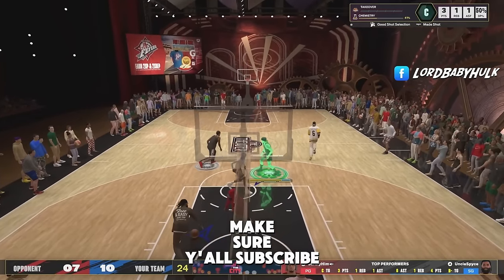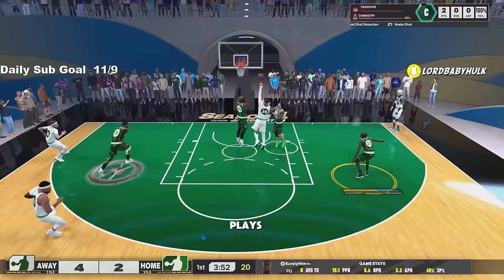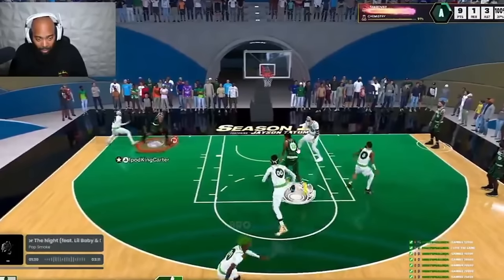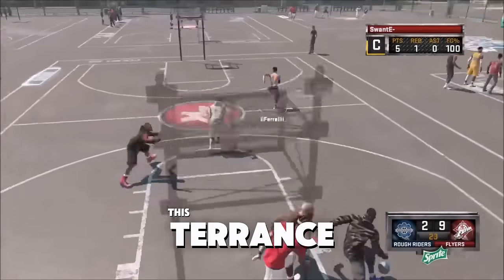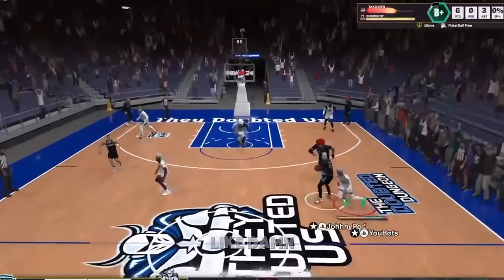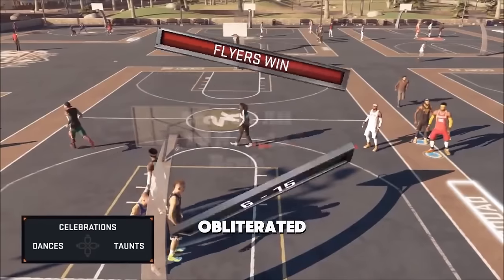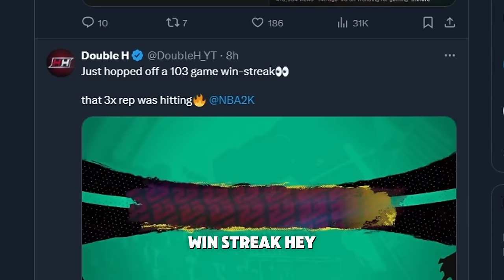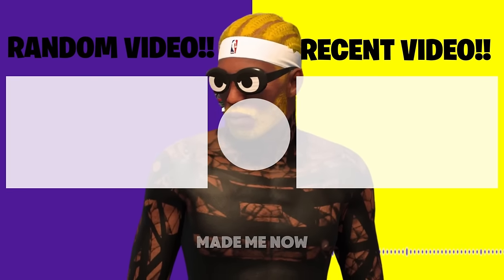NBA 2K25 HUGE PATCH 3 update & NEW LETHAL HOT ZONES GLITCH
NBA 2K25 PATCH 3 & NEW LETHAL HOT ZONES GLITCH nba 2k25 season 2 patch shooting boost revealed passing lane changes perimiter defense changes new patch on nba 2k25 is... nba 2k25 patch is... 2k25 season reward +1 cap breakers big patch changes everything nba 2k25 news update

This video is scripted satirical comedy designed exclusively for silly entertainment.